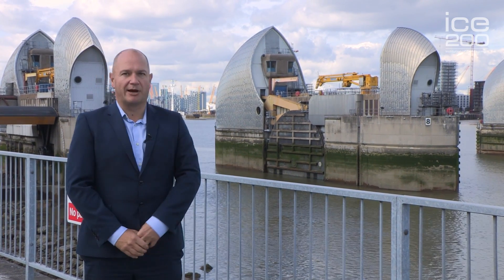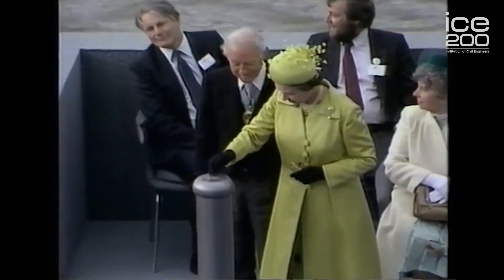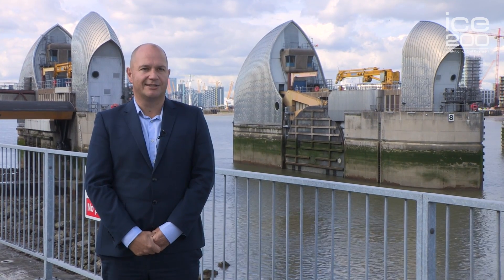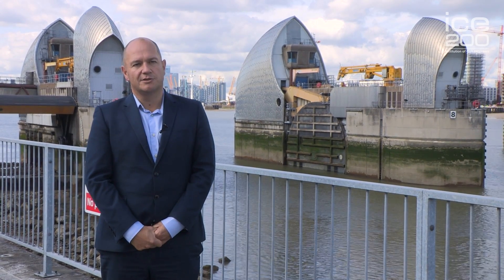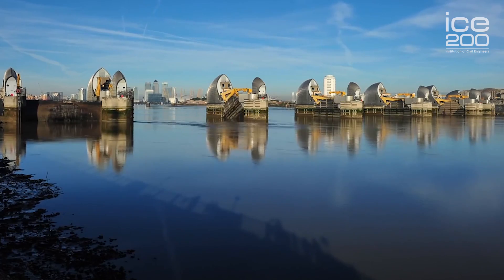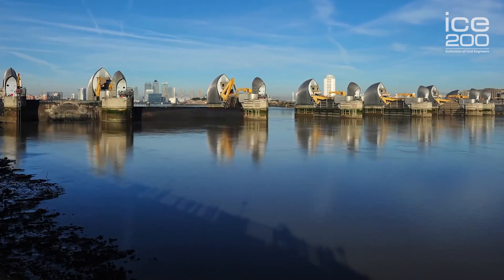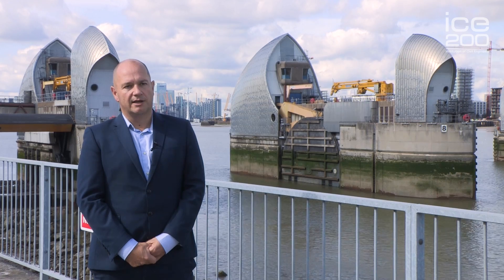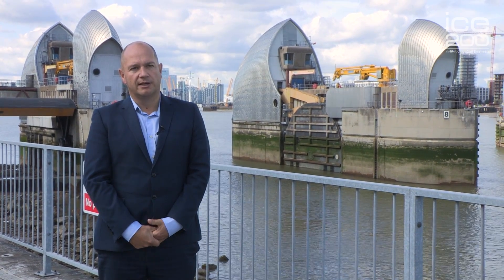Thames Barrier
The Thames Barrier is the second largest flood defence barrier in the world. It is credited with having helped London grow into a global capital – transforming the lives of millions of people who have worked, lived in or visited London since it opened.

The barrier was built over a 520m wide stretch of the Thames near Woolwich in south London as part of a system of flood defences in London. Without the barrier, frequent tidal flooding of the Thames would submerge buildings along the river as well as the underground.